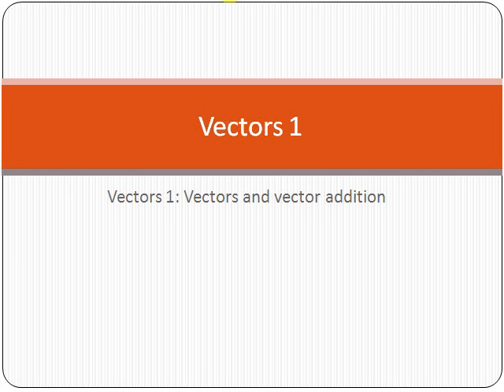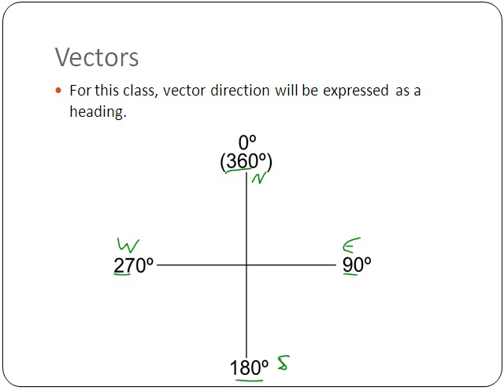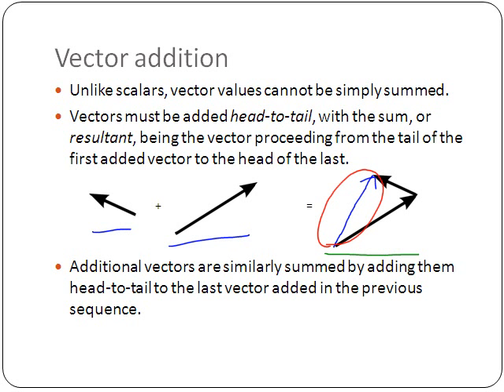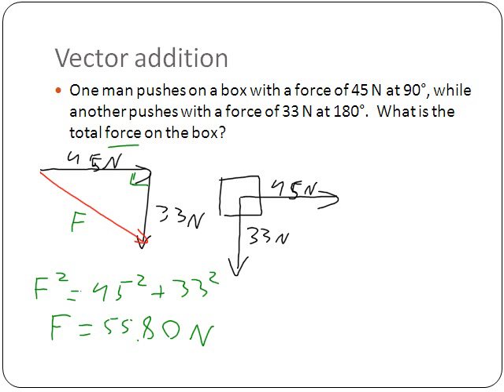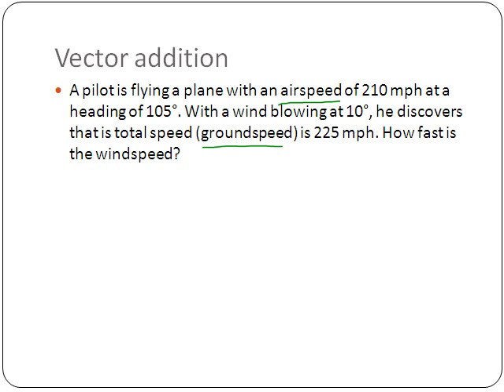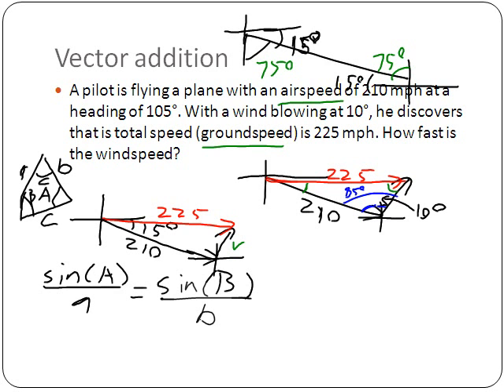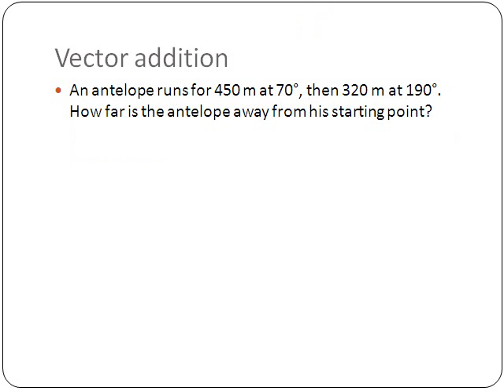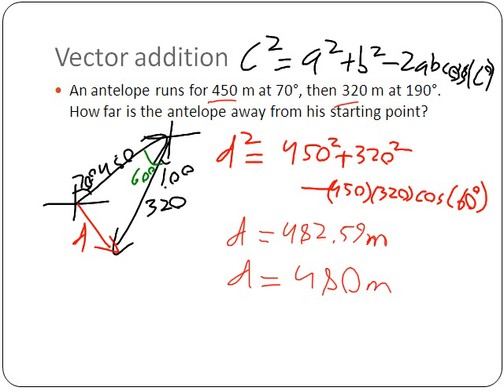Physics (Mechanics) - Vectors 1